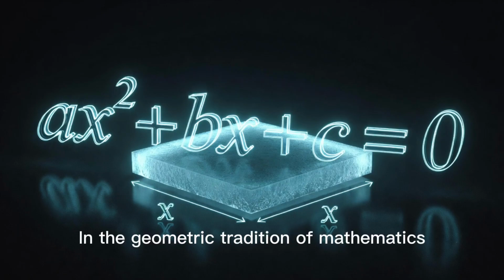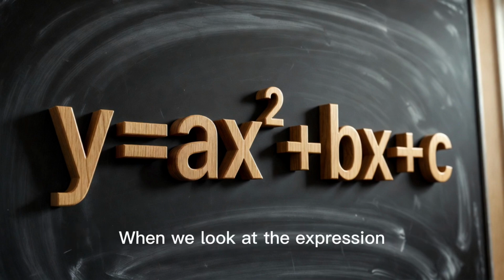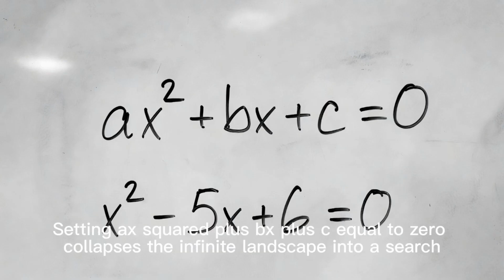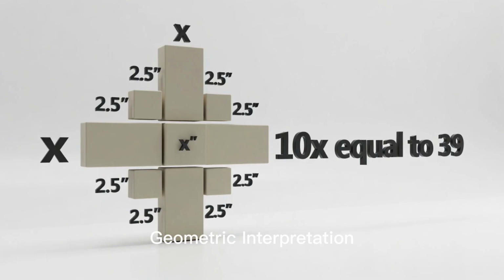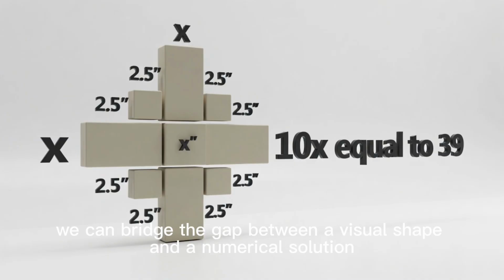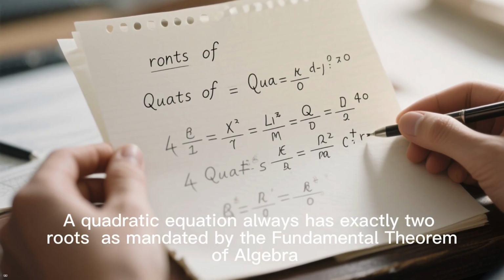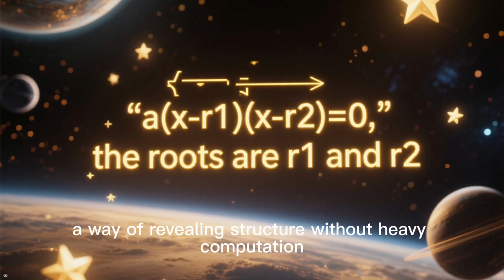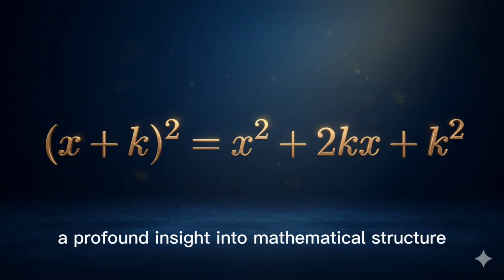What are Quadratic Equations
Quadratic equations are far more than classroom formulas. They are the bridge between algebra, geometry, physics, engineering, economics, and the structure of the universe itself. In this cinematic deep dive, we explore the true meaning of quadratics, their geometric origins, the etymology of the word quadratic, the nature of roots, the discriminant, and the parabola’s role across science and real‑world systems.
According to the book Nature of Mathematics by Ian Stewart, the quadratic equation is one of the earliest mathematical tools that reveals how symbolic logic predicts physical reality. From projectile motion to economic break‑even points, from engineering stability to orbital mechanics, quadratics shape the world around us.
This video blends scientific depth, astrophysics‑style clarity, and storytelling to help you understand quadratics like never before.